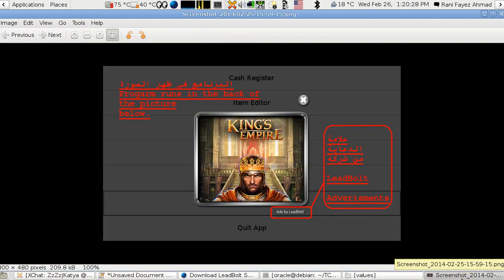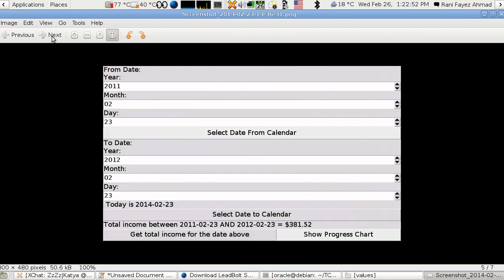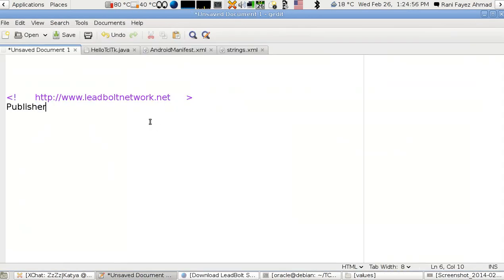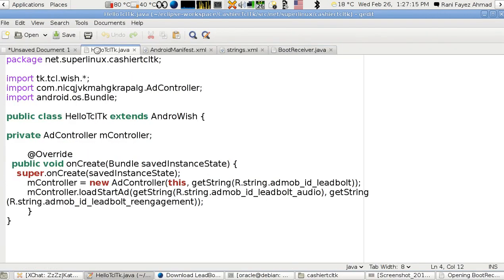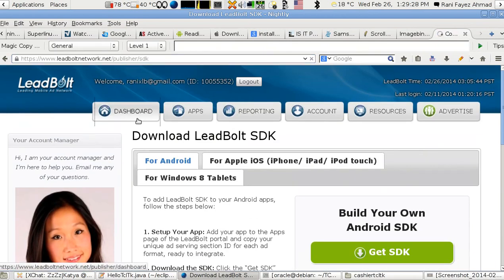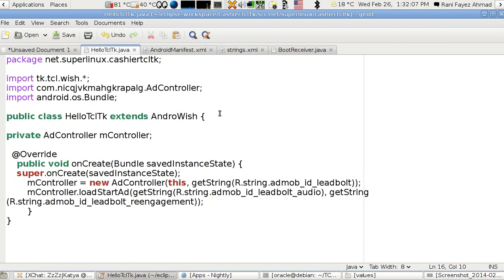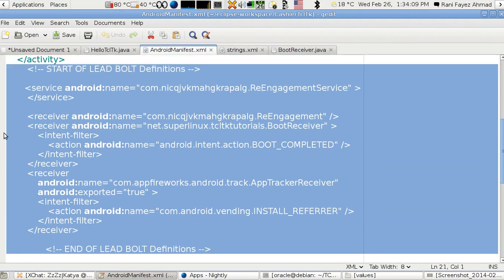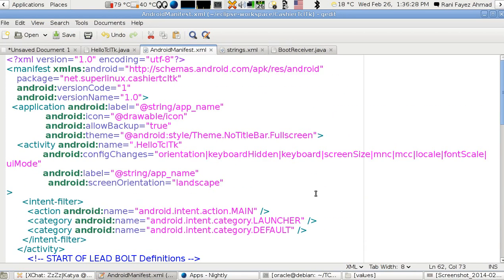How To Make Money From Android App Built On Androwish And Tcl/Tk? Lesson 4 (English Version)